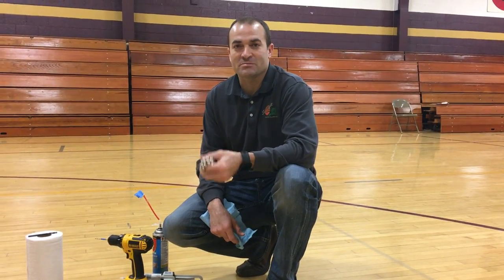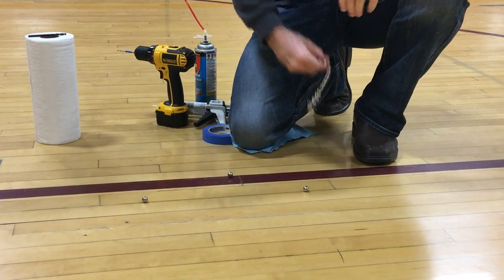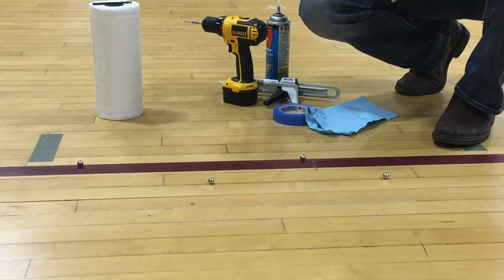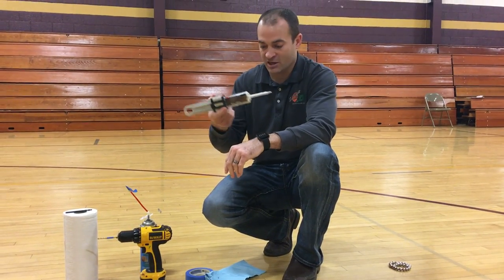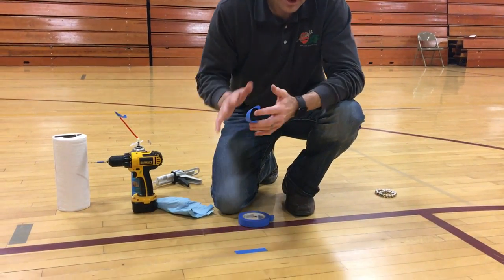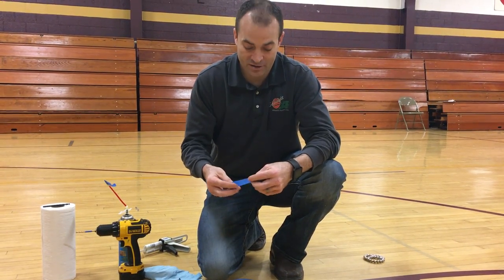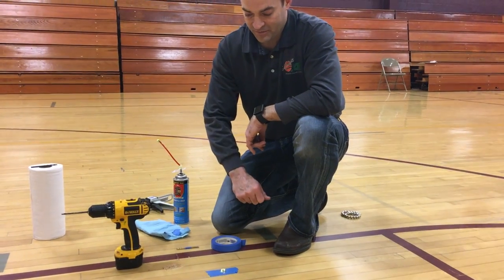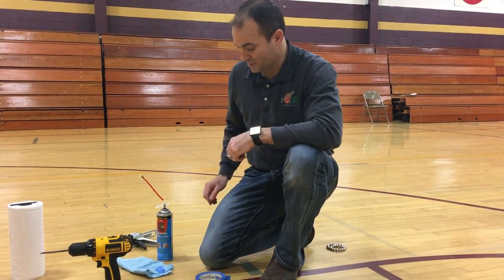Gym Floor Dead Spots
Gym Floor Dead Spots?  Cheap ways to attempt a fix "in house"